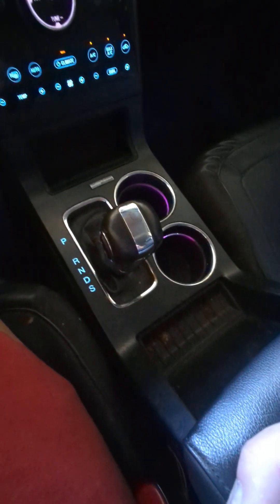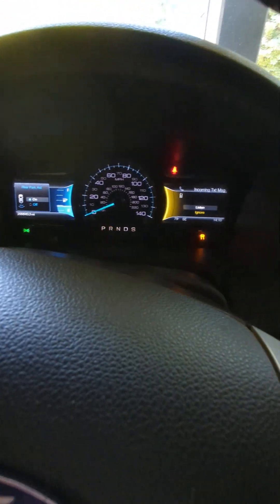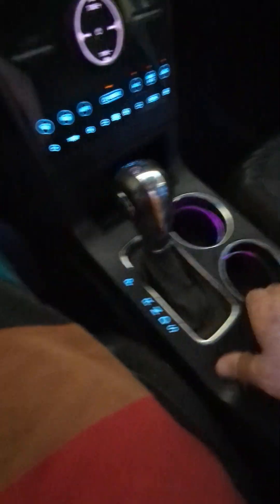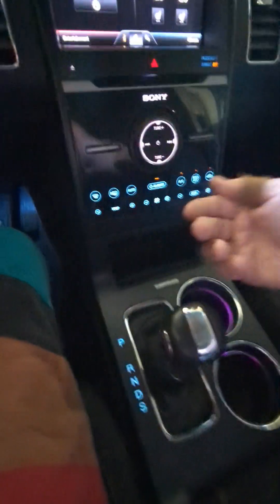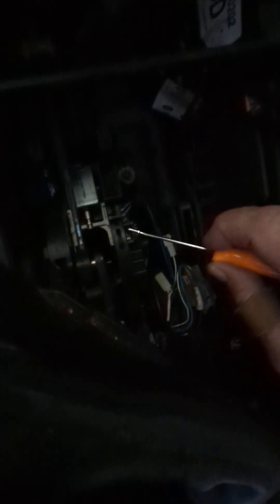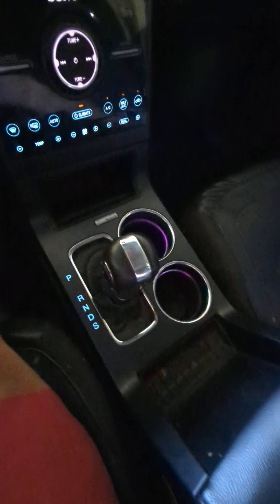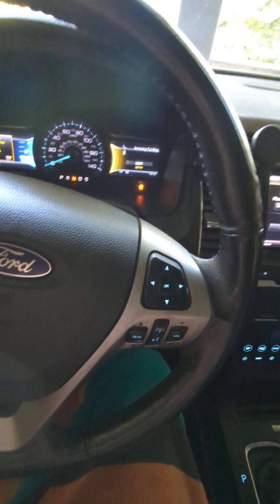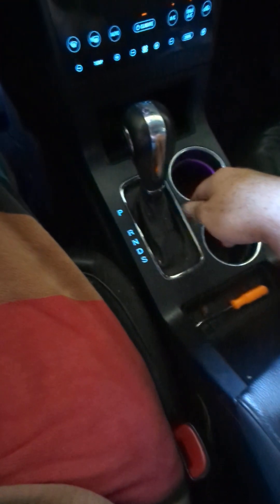Ford flex Park detect switch repair